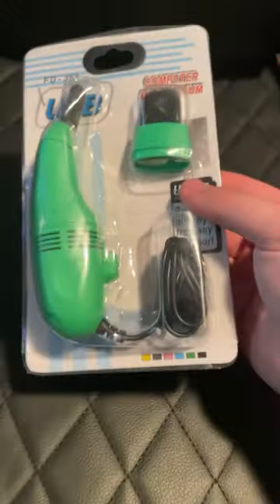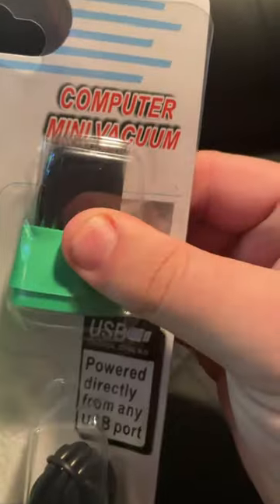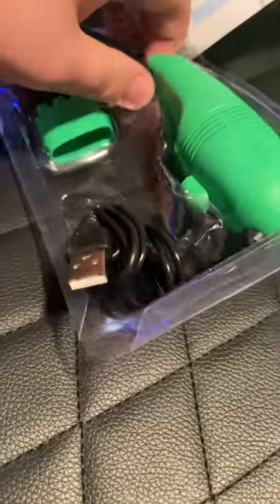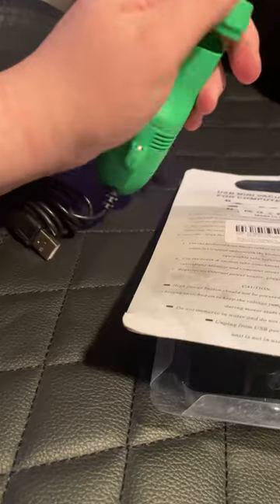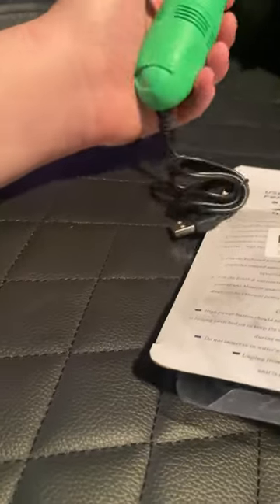This vacuum is made for computers!